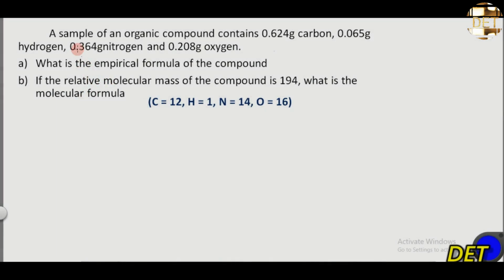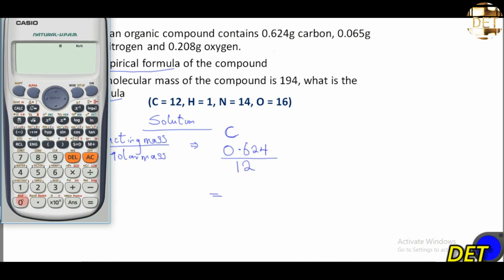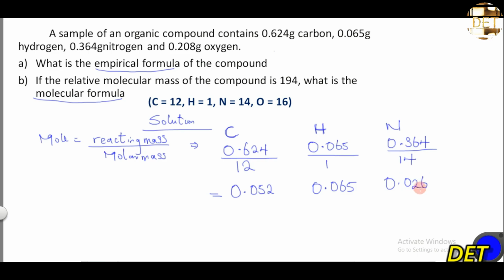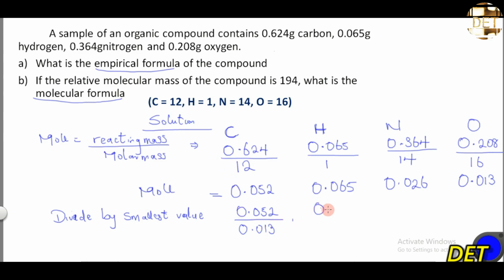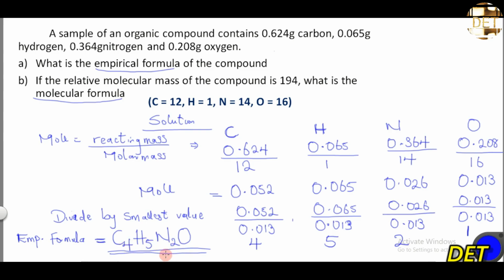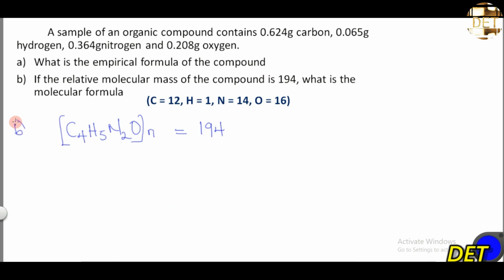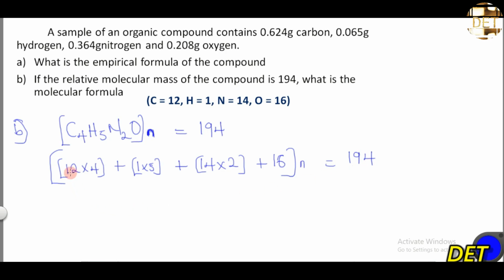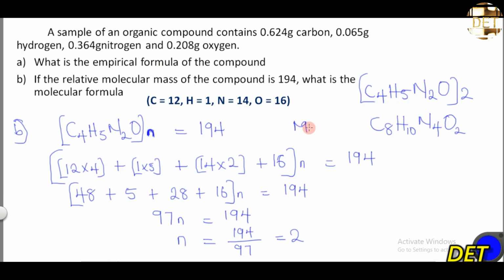How to Calculate the Empirical Formula of Organic Compounds